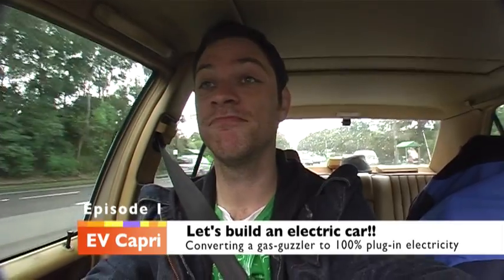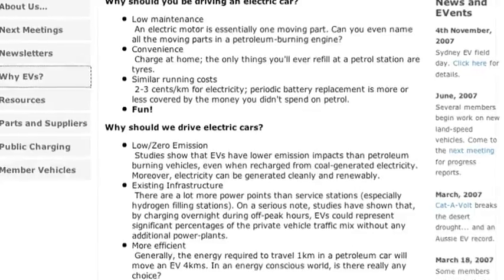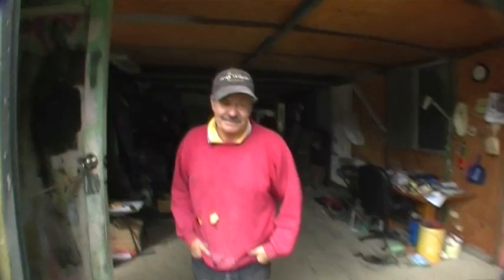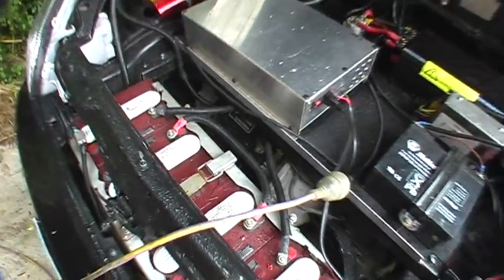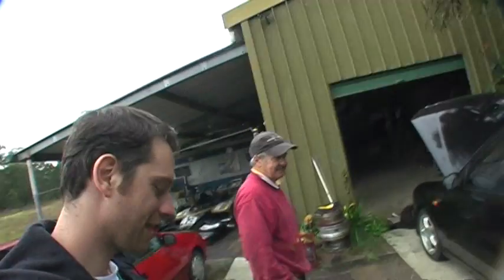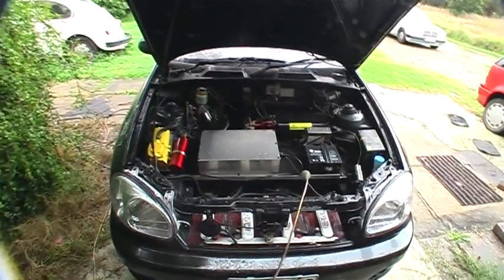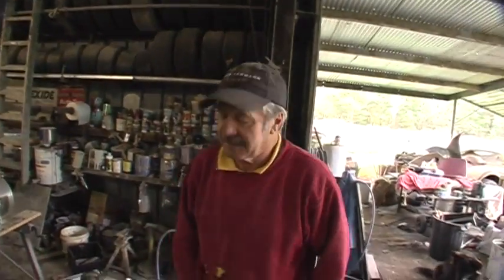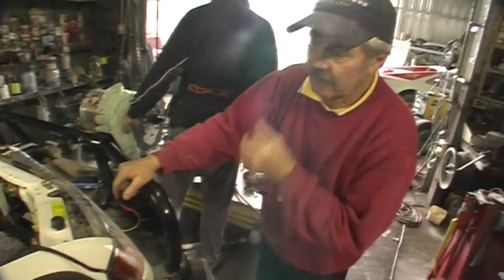EV Capri ep 1 - Kearon's 100% plug in electric car conversion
Join a 'is-there-a-better-way' guy as he converts a gas powered Ford (mercury) Capri to 100% electric power!